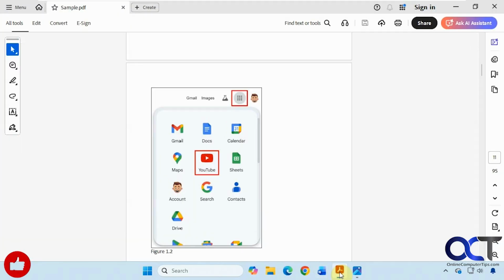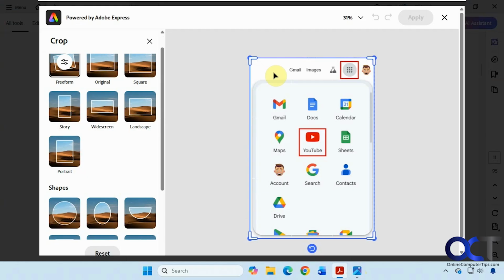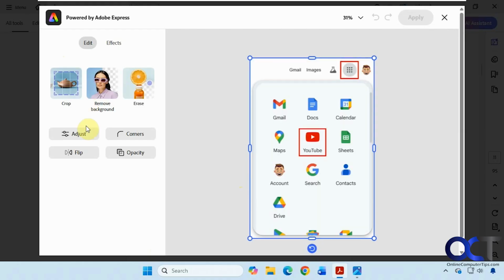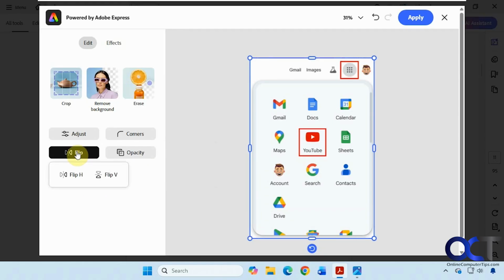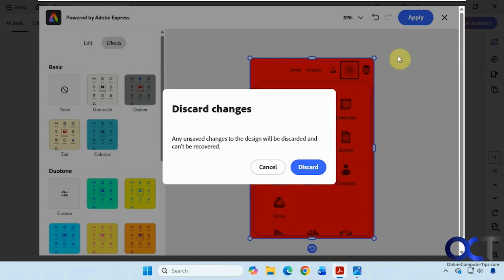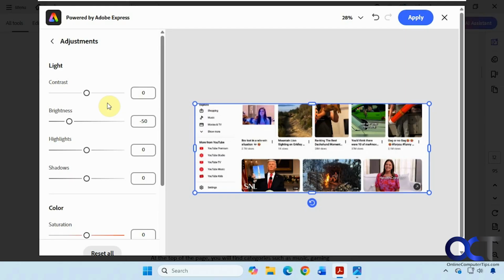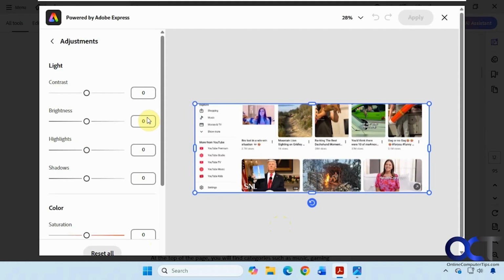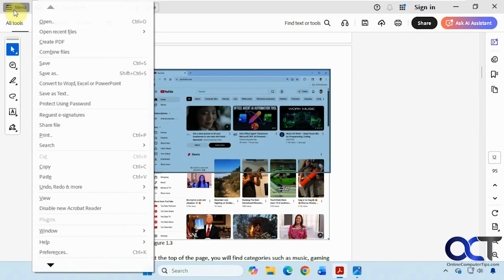How to Edit Images in PDF Files Using the Adobe Acrobat Free Version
Did you know you can perform basic image editing directly inside a PDF without needing the expensive Pro version of Adobe Acrobat? In this tutorial, we explore the surprisingly powerful image editing tools available in the free version of Adobe Acrobat. We show you how to crop, adjust brightness, erase backgrounds, and apply professional effects to your PDF images with just a few clicks.

We walk you through the "Edit Image" menu, demonstrating how to use the manual erase tool, add rounded corners, and adjust opacity for transparent effects. We also tackle a common issue where large images are broken into separate sections, showing you how to synchronize your edits across multiple parts for a seamless look. Whether you're cleaning up a scanned document or enhancing a presentation, these free PDF editing tips will save you time and money.

0:00 - Introduction
0:40 - Editor options
1:00 - Cropping an image
1:11 - Removing the background
1:44 - Adjusting brightness, contrast, sharpness and colors
2:14 - Adding rounded corners
2:25 - Flipping the image
2:31 - Opacity settings
2:30 - Effects options
3:00 - Editing larger images